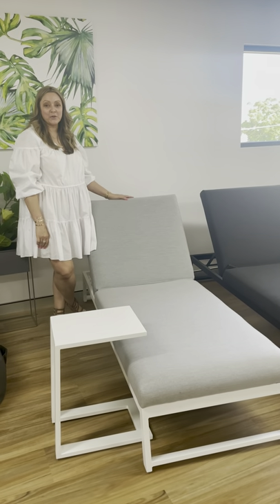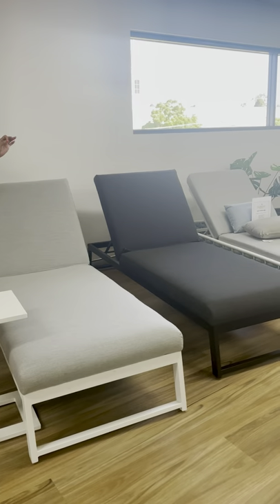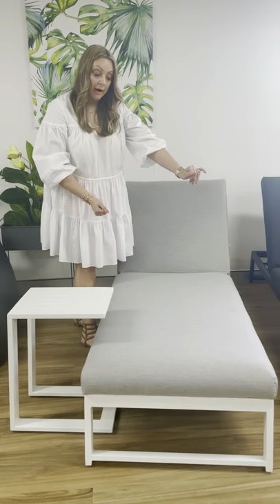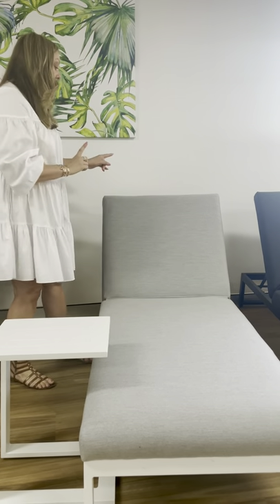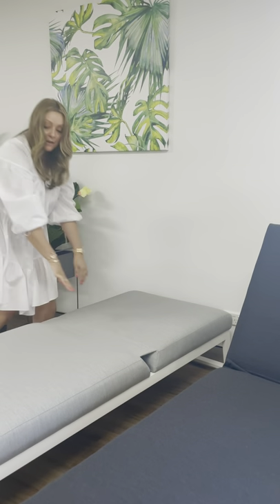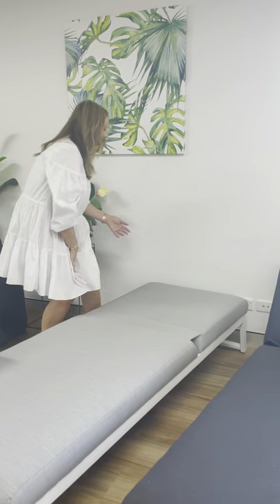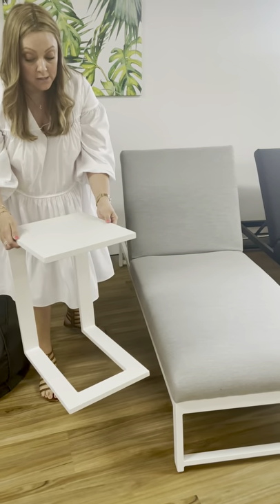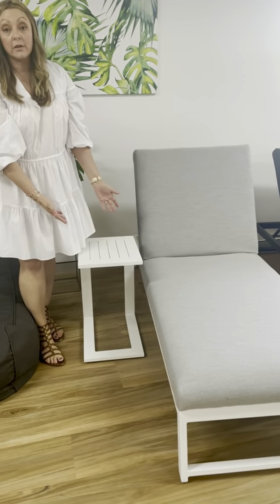Outdoor Furniture Idea;: Meet the popular Allure Sun Lounger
In this brand new video, Cara talks about the Allure Sun Lounger.

The Allure Sun Lounger is a popular item here at Outdoor Furniture Ideas as it features a modern design and is made from Sunbrella fabric.

It is available in Charcoal and in Grey, and matches perfectly with the Allure side table. The sunlounge cushion is 11cm thick and the backrest can be lowered into 5 comfortable positions.